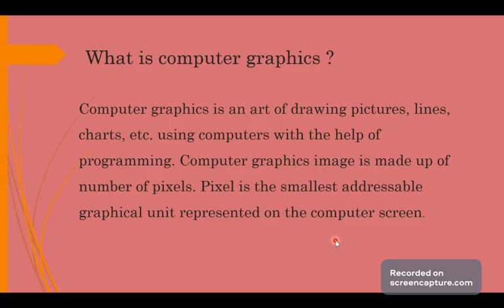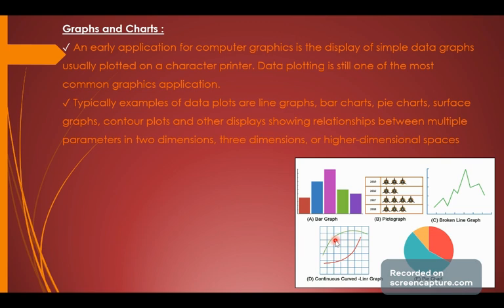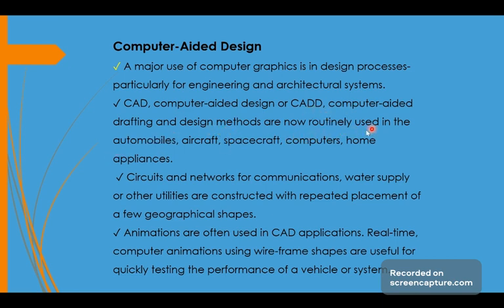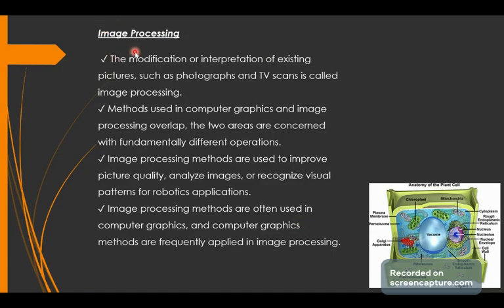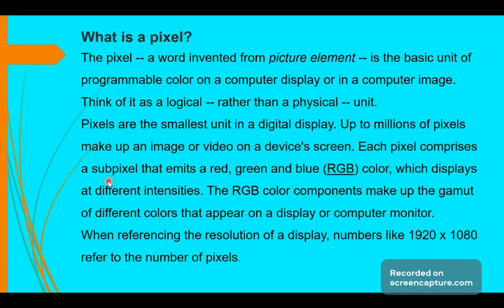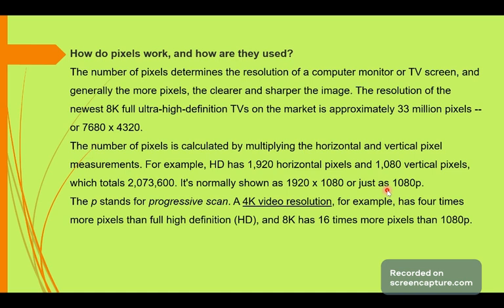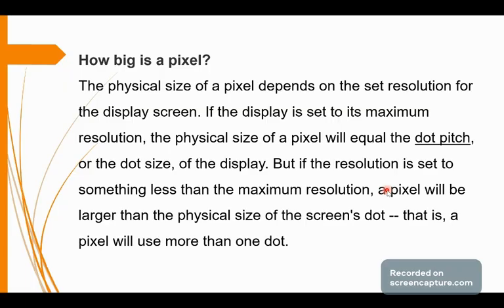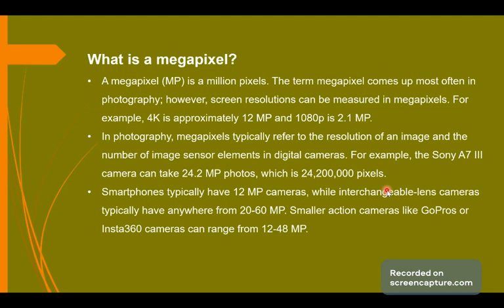CGV 1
Basics of Computer Graphics.